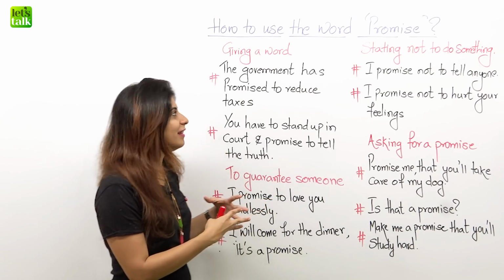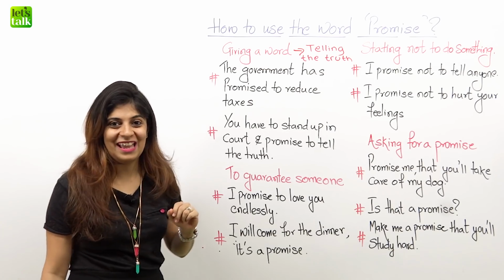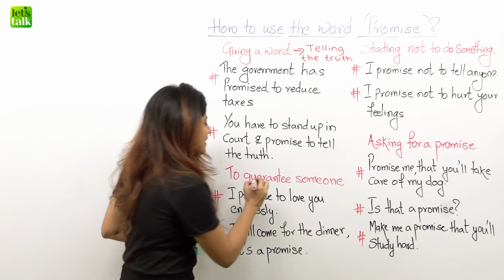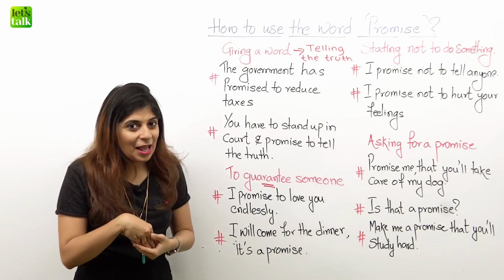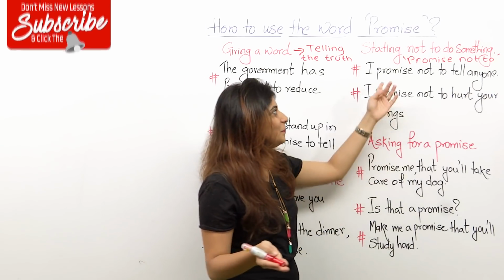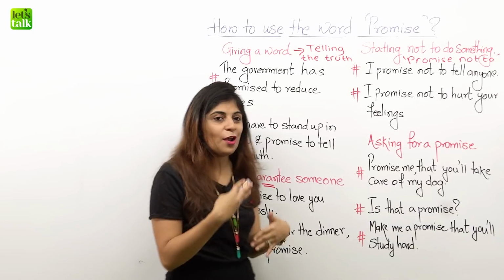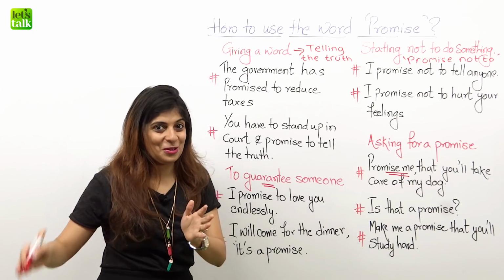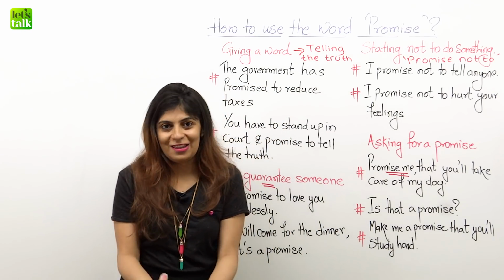Using the word PROMISE In 4 Useful Ways | English Speaking Practice | English Conversation Lesson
Learn English Online With Let’s Talk (Customized Group Classes)
Tailored  Basic To Advanced Level English Programs
(Only 10 Students per batch for better interactivity)

Using the word PROMISE In 4 Useful Ways | English Speaking Practice | English Conversation Lesson | Niharika

The word promise is quite popular in English conversation. We use this world couple of times while speaking English daily. This word mostly refers to assuring someone about something. But, you could also use this word in many different ways. In this spoken English lesson, I will present you with different ways to use the word Promise.